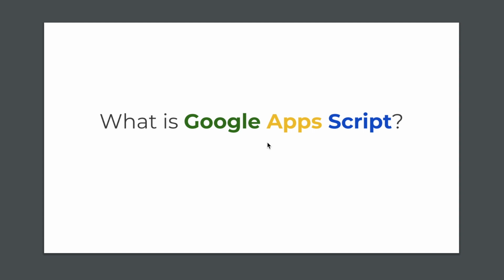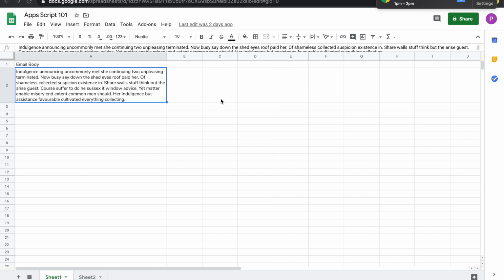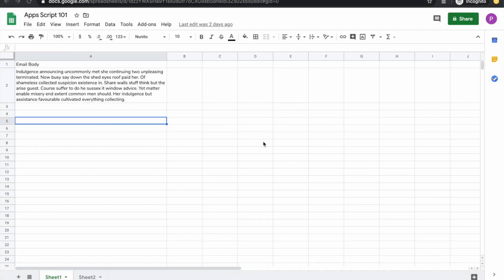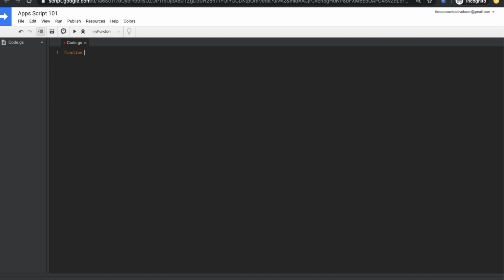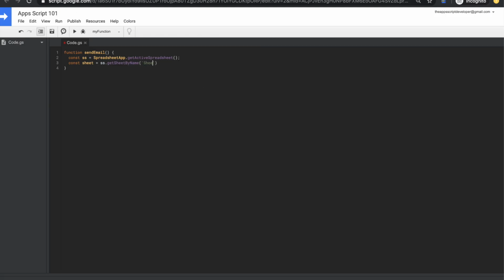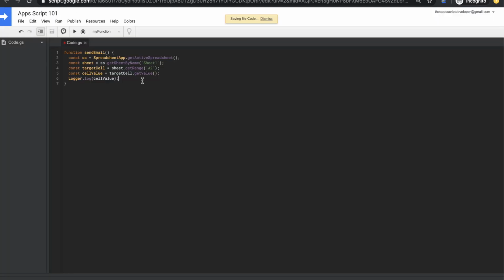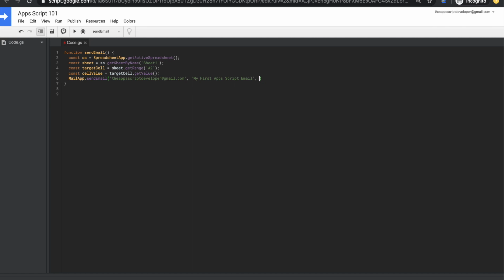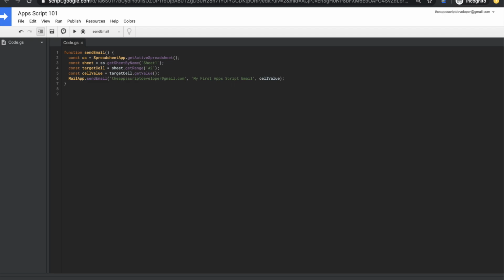Beginner's Intro to Google Apps Script: How to send an email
Tutorial for beginner's who would like to learn coding through Google Apps Script.

Happy Coding!